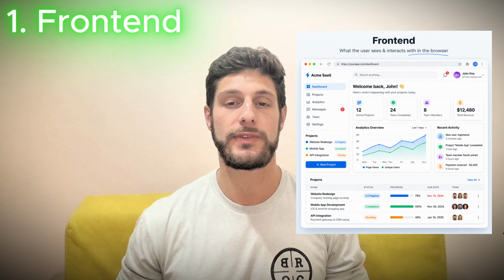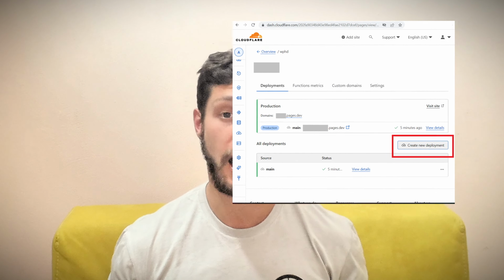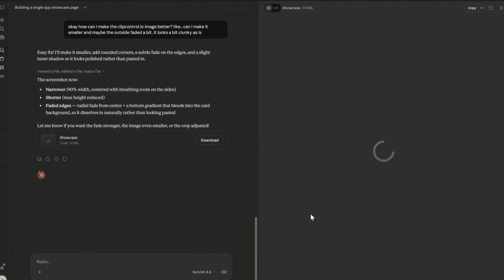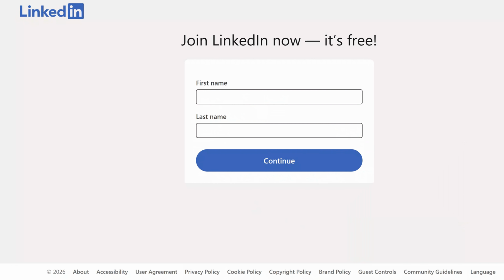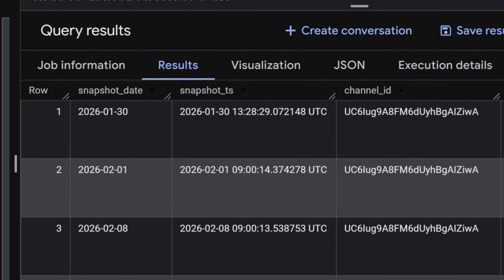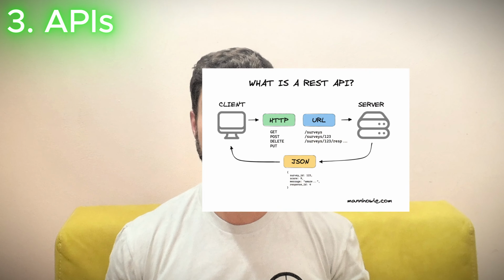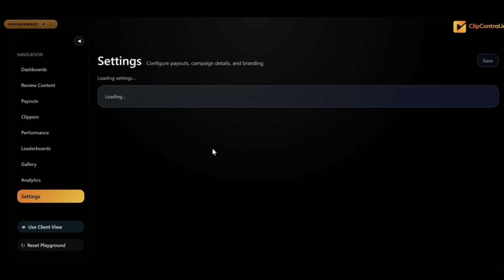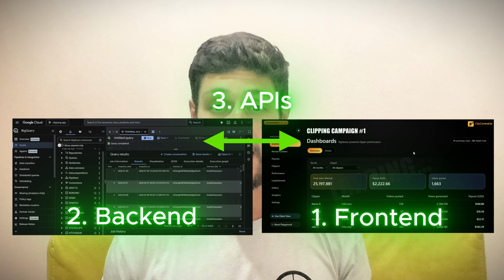I Quit My Job to Build Web Apps (Here’s How They Work)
I quit my job to travel the world and now I build web apps to sustain it — in this video I break down how web apps actually work (frontend, backend, APIs).

If you’ve ever wondered how apps actually work or want to start building your own, this will give you a simple breakdown.